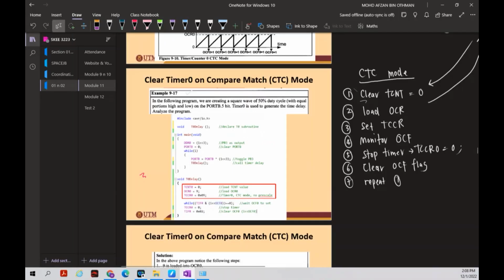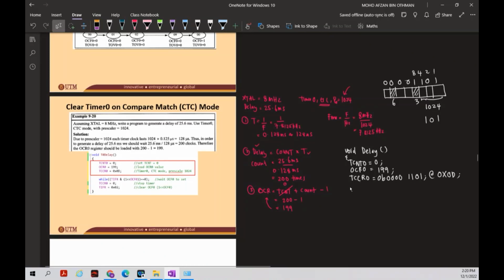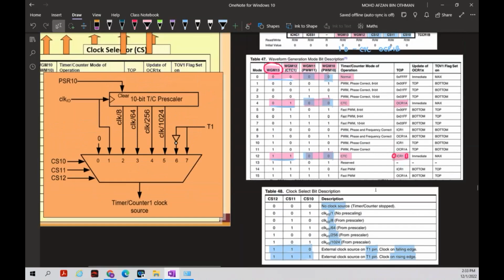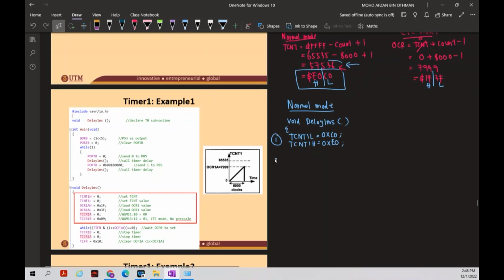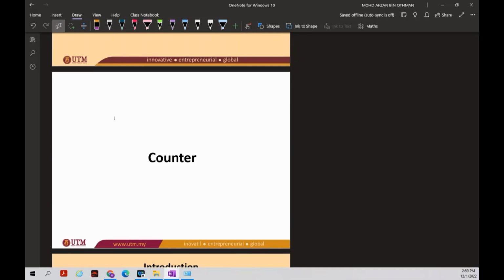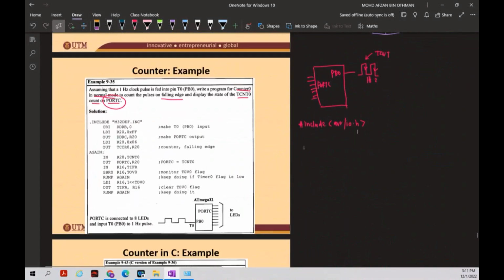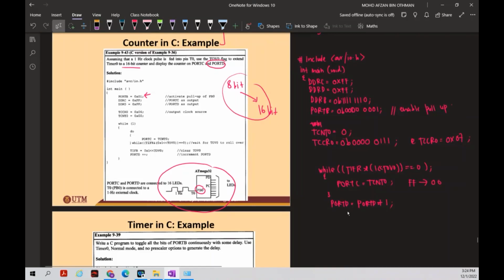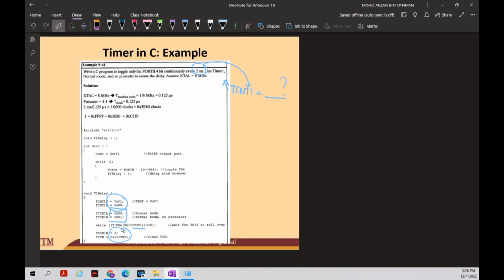SEEE 3223 - Module 11 (Part C)